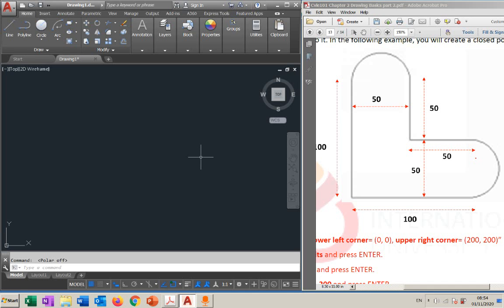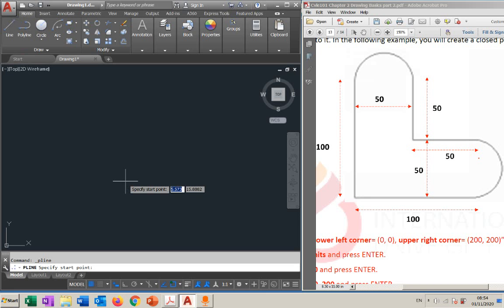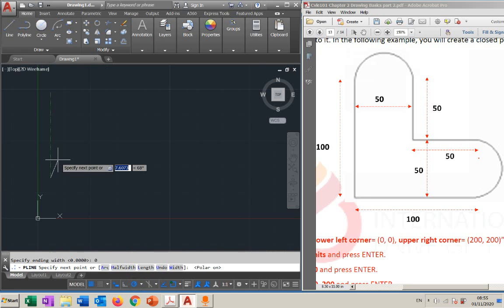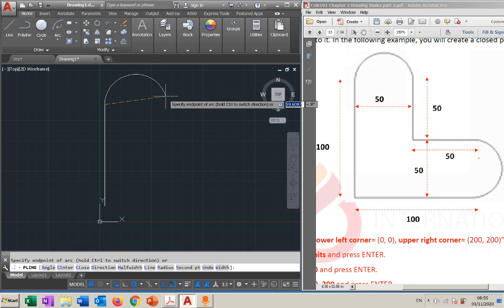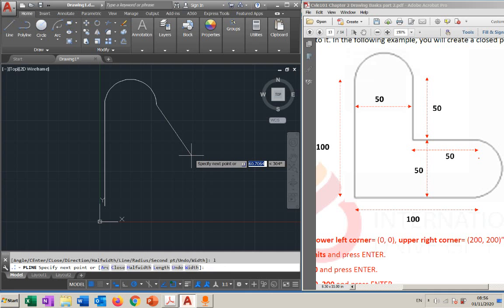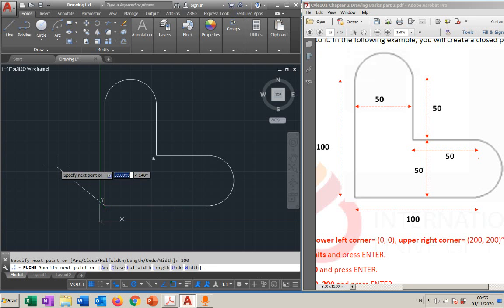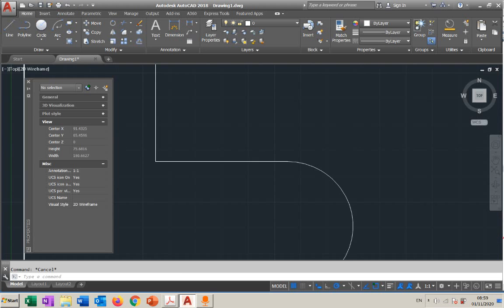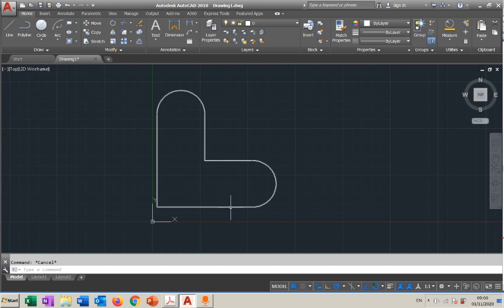LES31 Polyline Example